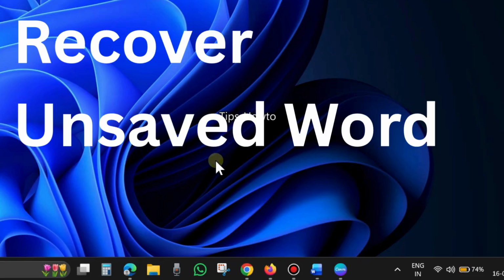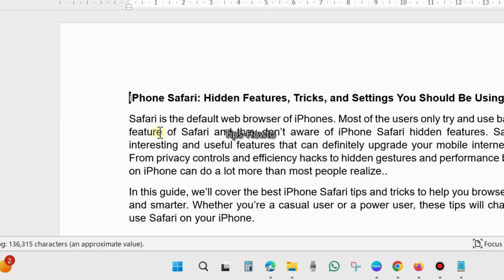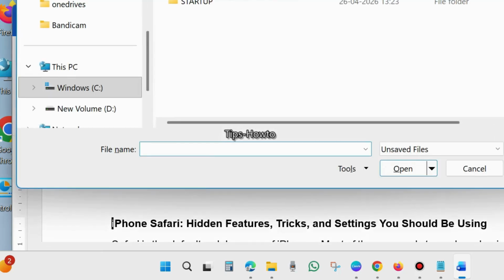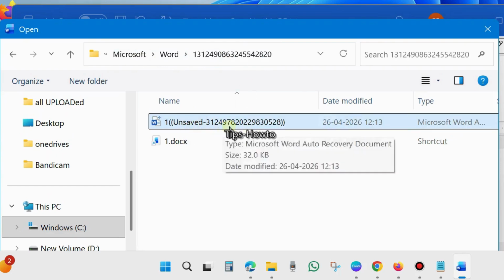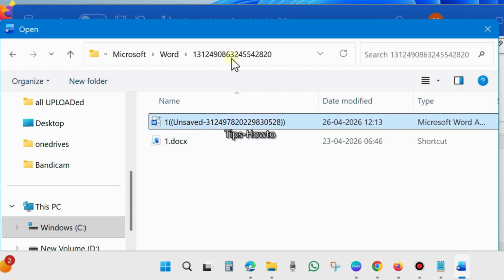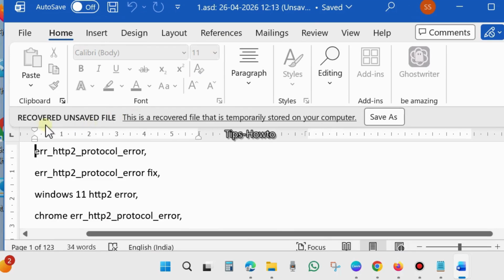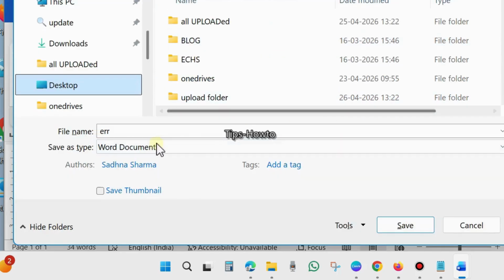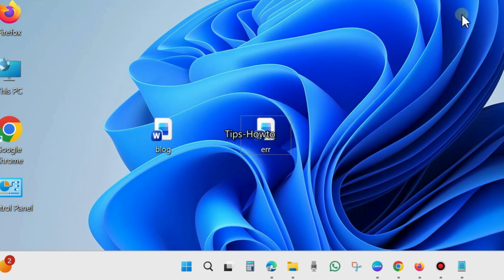Recover Unsaved Word Documents in Seconds (100% Working Method!)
How to Recover Unsaved Word Documents (Step-by-Step Guide). Lost your important Word document? Don’t worry! In this video, I’ll show you how to recover unsaved Word documents quickly and easily. Whether your system crashed, Word closed unexpectedly, or you forgot to save your file, these simple methods will help you restore your work in minutes.

What you’ll learn:

How to recover unsaved Word documents
Restore files after crash or shutdown
Use AutoRecover and temporary files
Prevent losing documents in the future